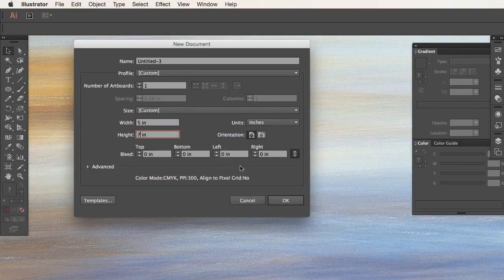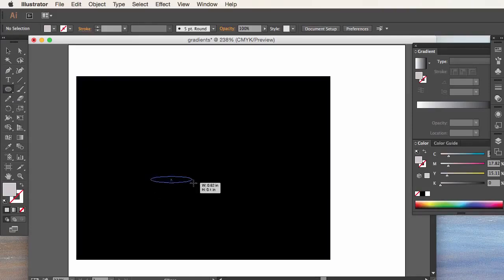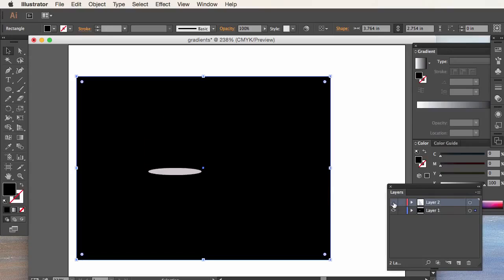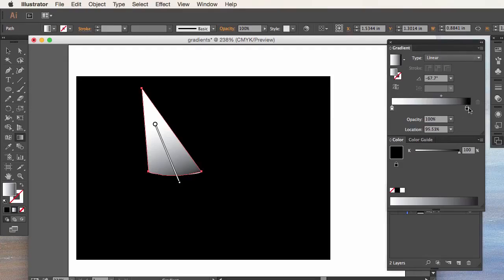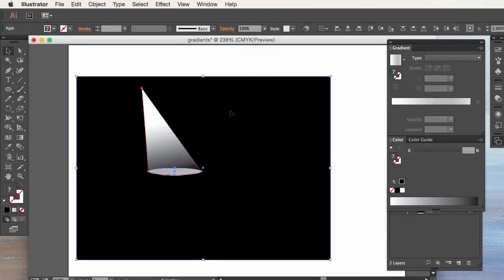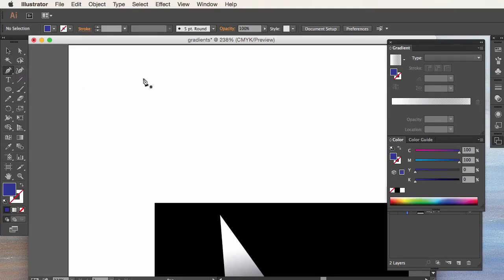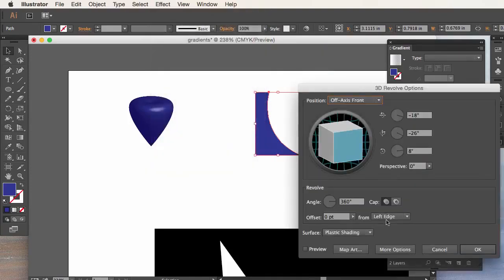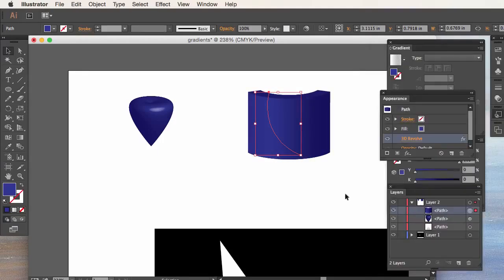IMD127 Applying Gradients